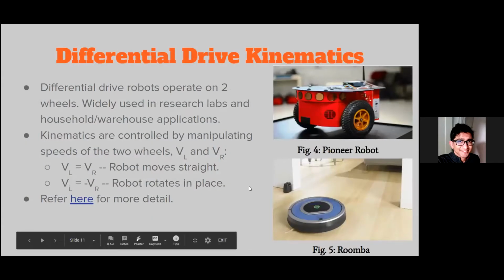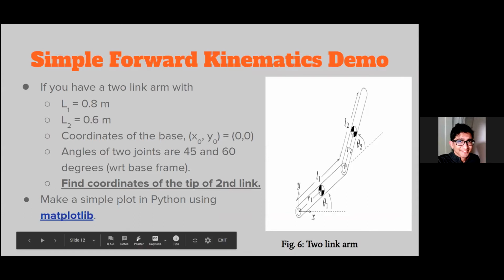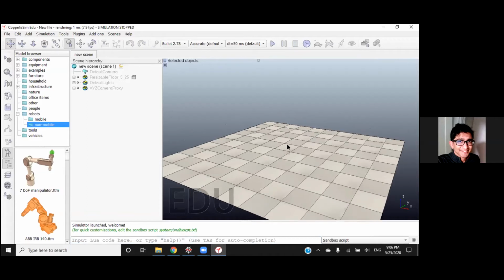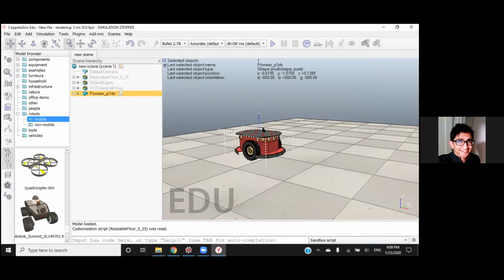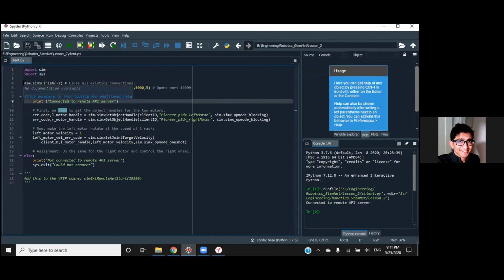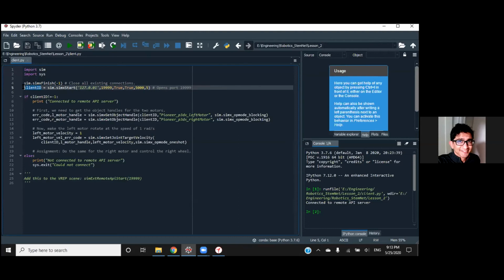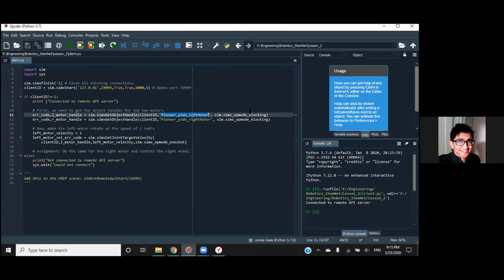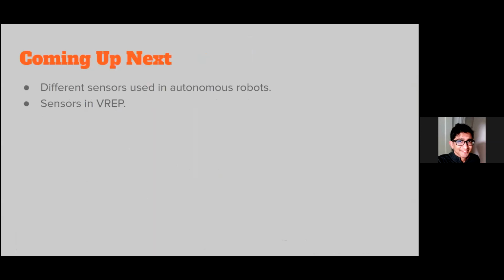Robotics kinematics and simulation (Session 2) - Part 2| Minicourse by StemNet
This is part 2 of Robotics Kinematics and simulation. Sharat teaches the simulation in VREP and shares some valuable information for further research. If you haven't watched part 1, check it out now